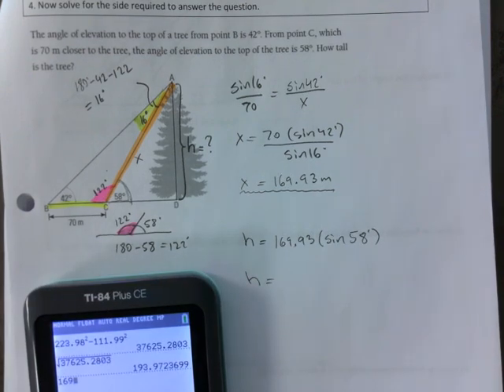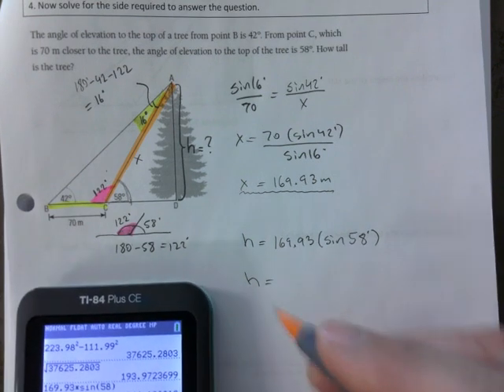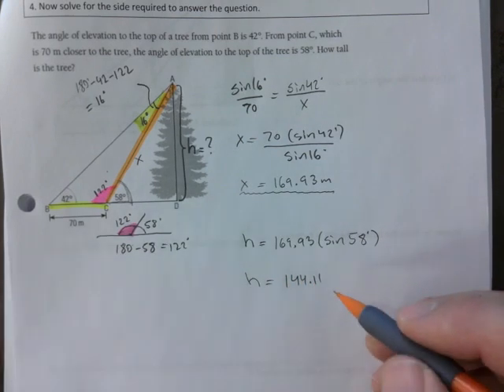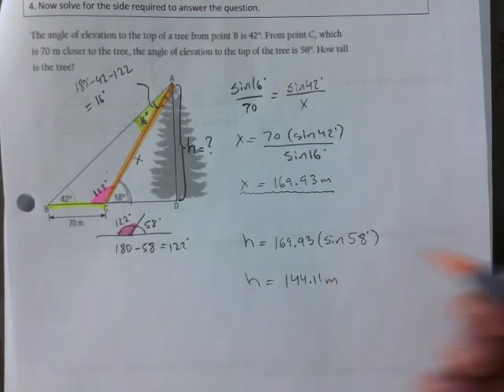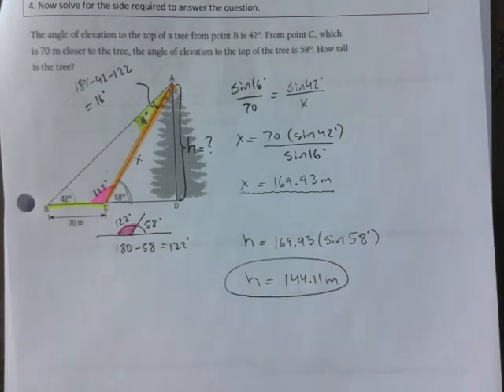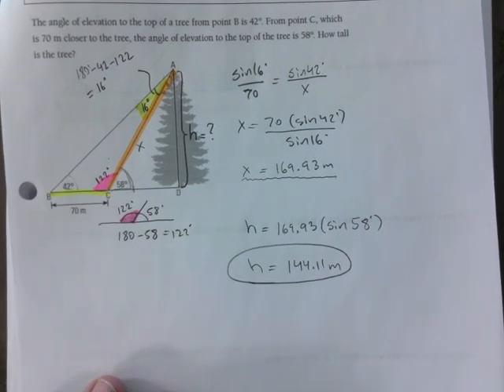APMR3S 02 WORD PROBLEMS WITH MULTIPLE TRIANGLES